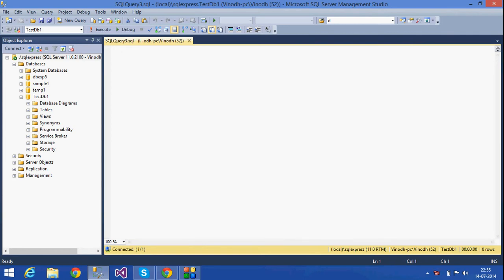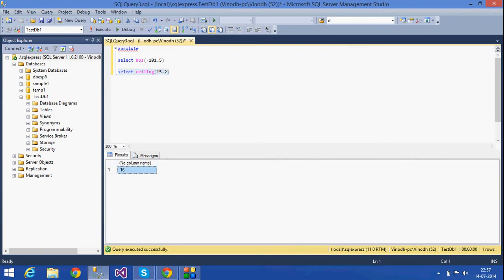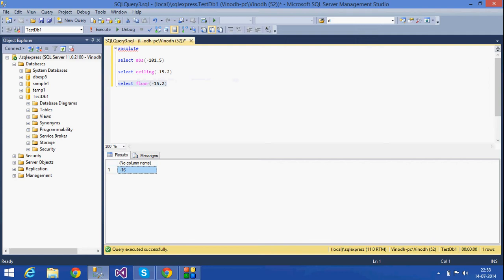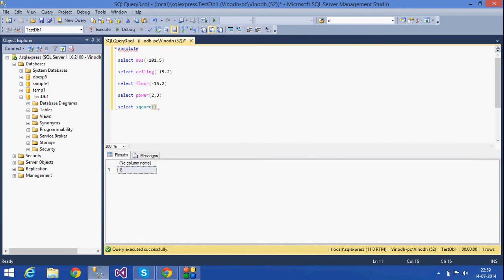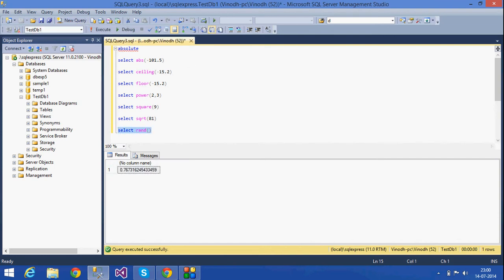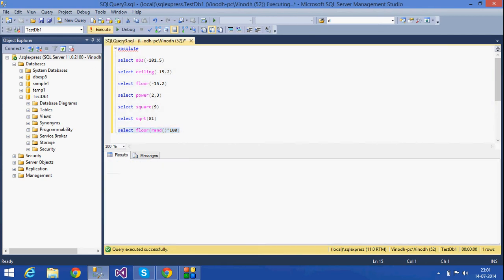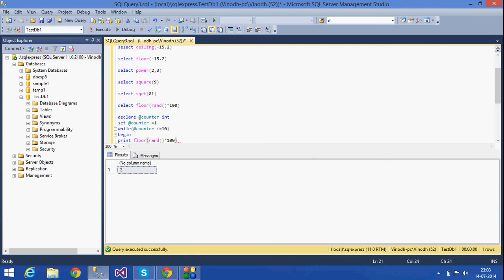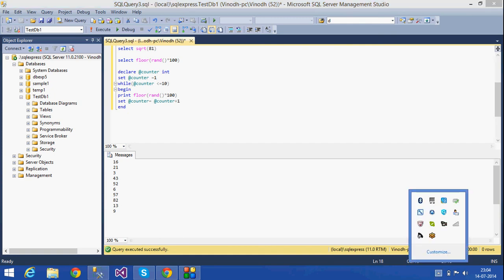9.SQL Server Tutorial - Mathematical Functions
abs(),ceiling(),floor() etc some of the mathematical functions used in SQL